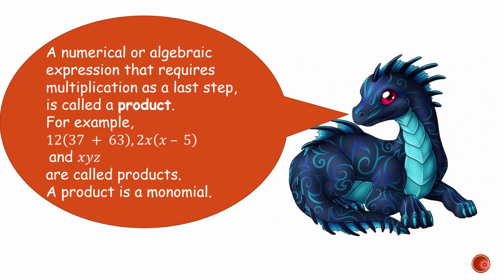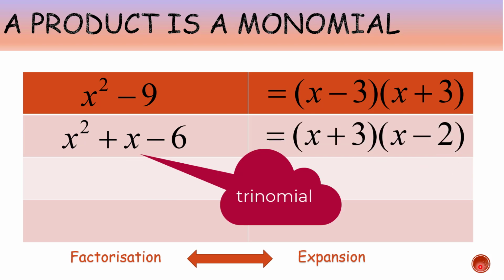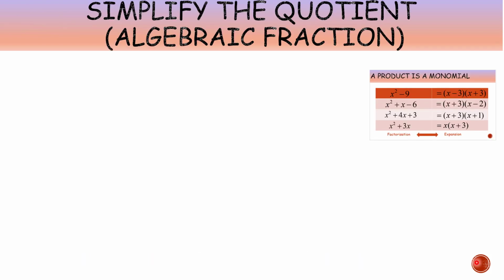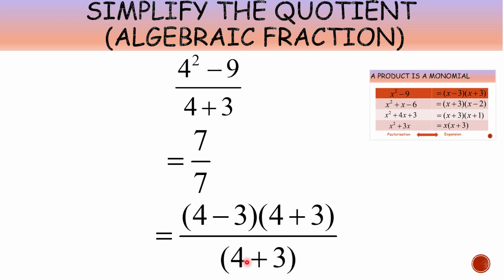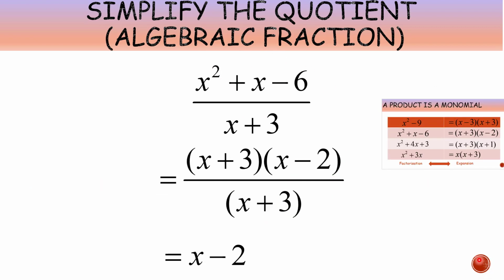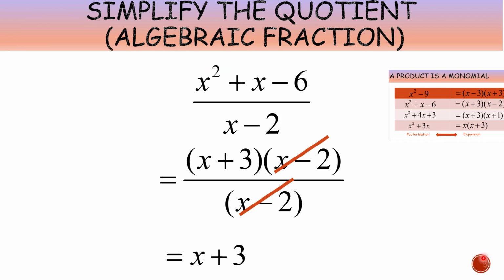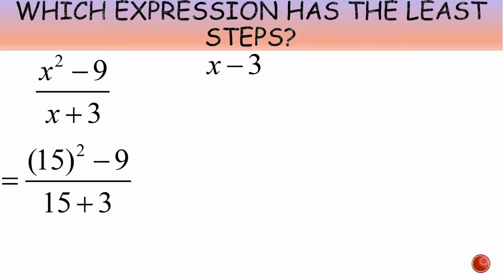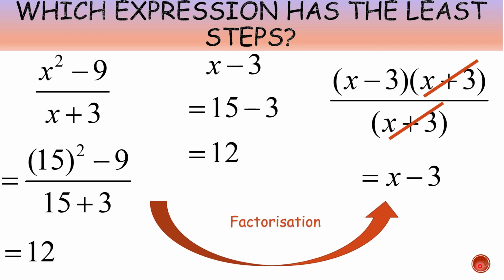Factorising to simplify algebraic expressions